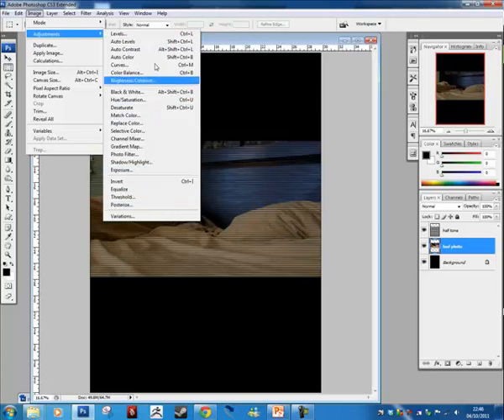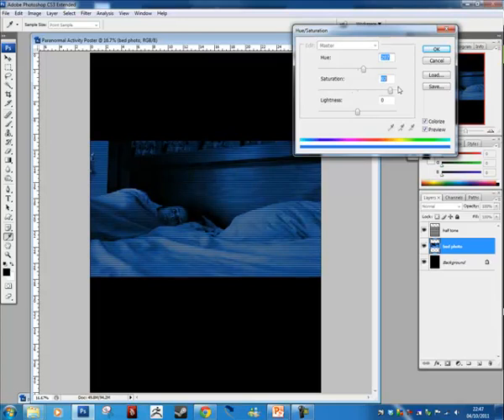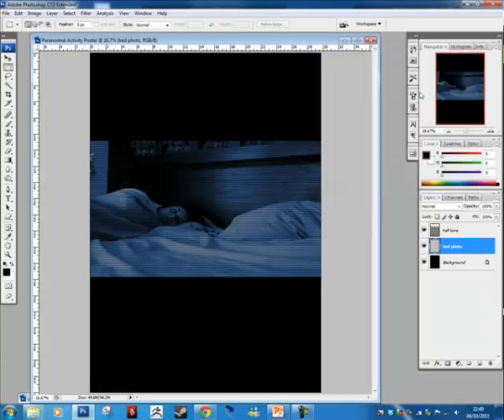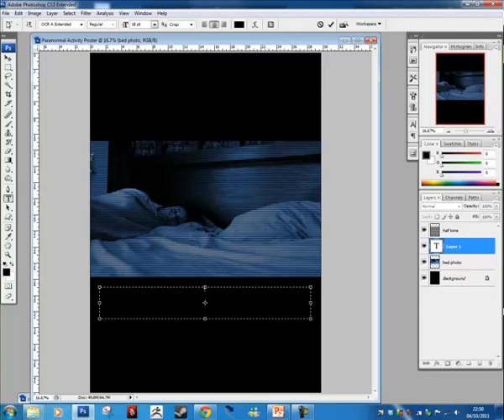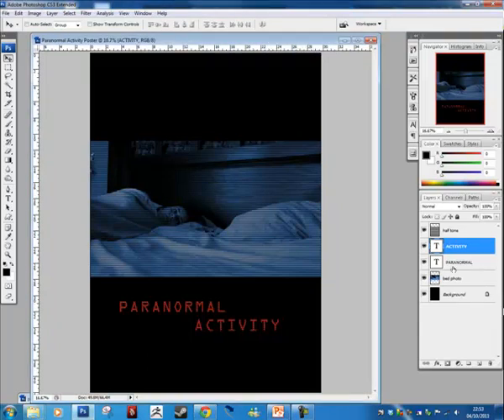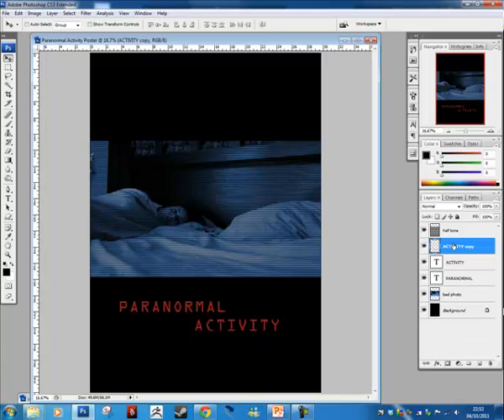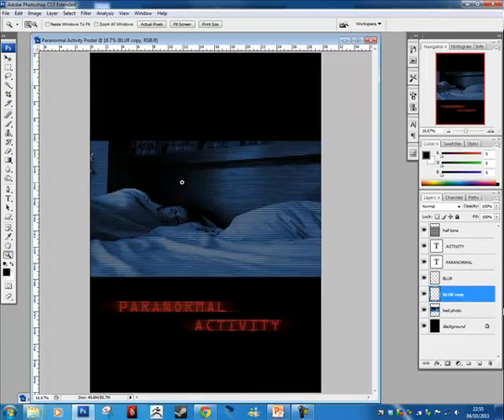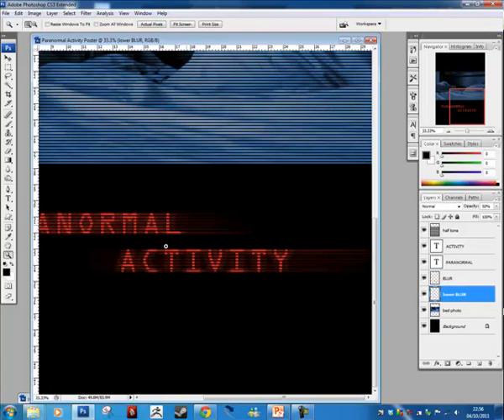Photoshop Tutorial - Paranormal Activity Poster - Part 2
Part 2 of the Paranormal Activity Poster Tutorial.